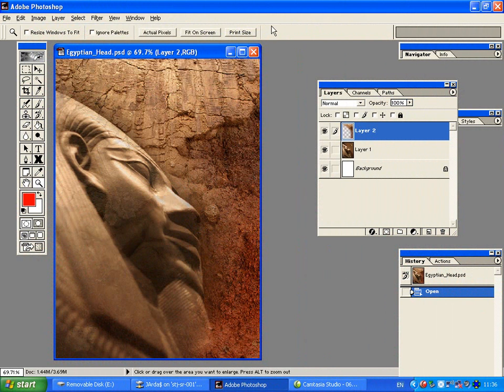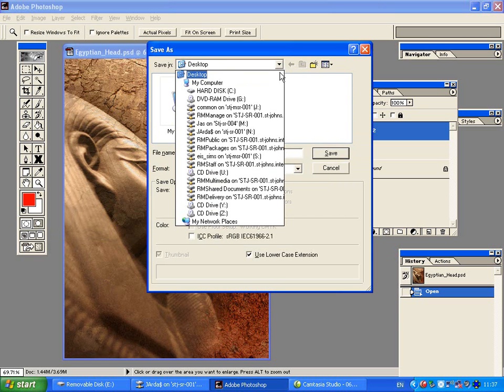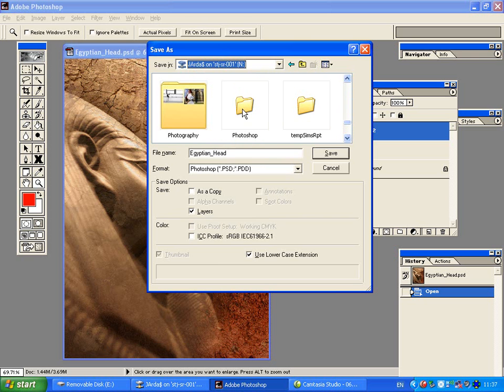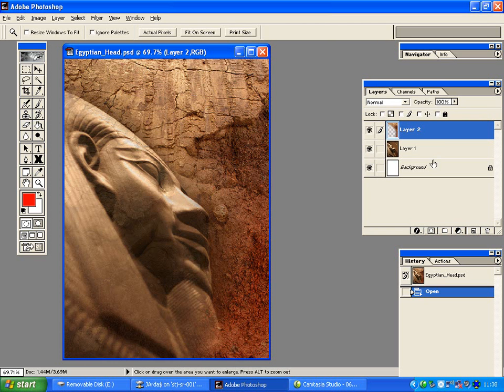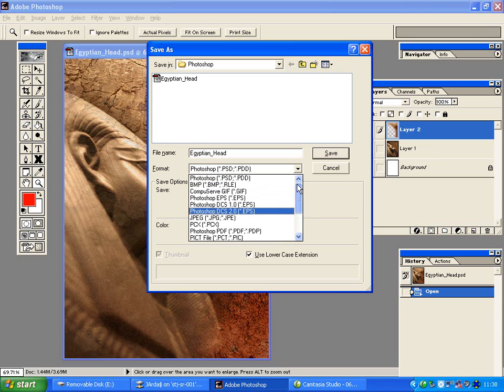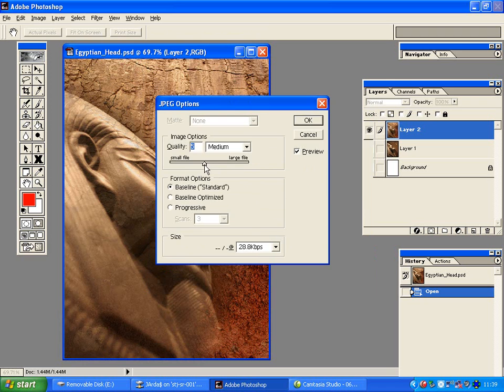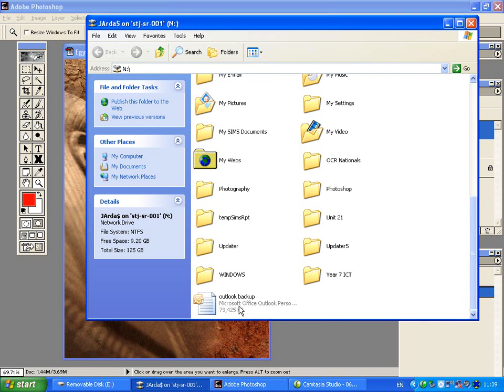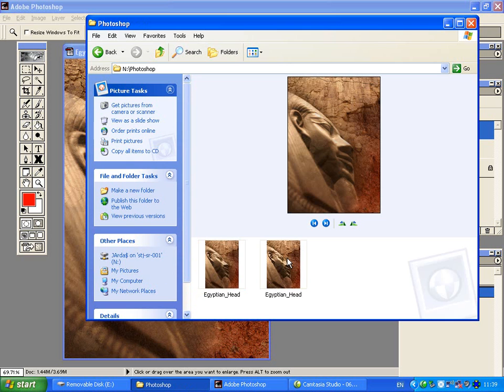Part 8 - Saving PSD JPEG files in Photoshop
Simple video guide to saving images in different file formats.